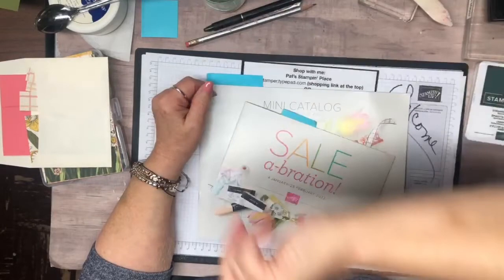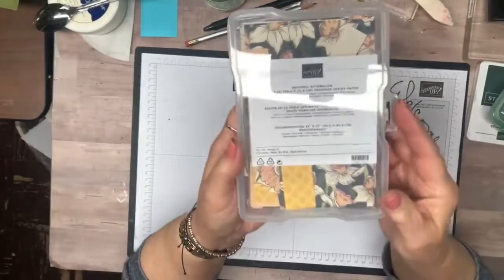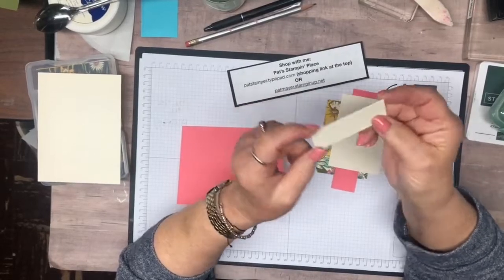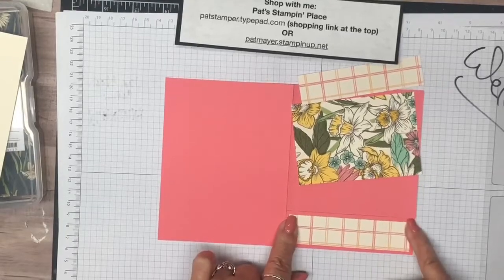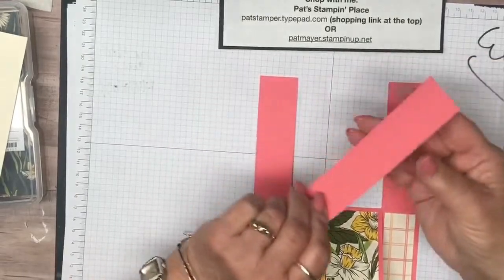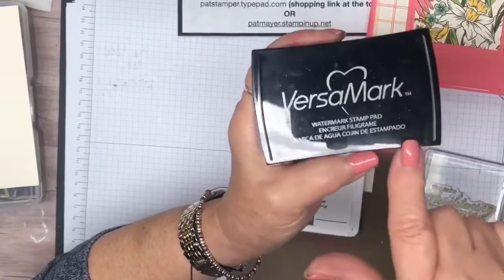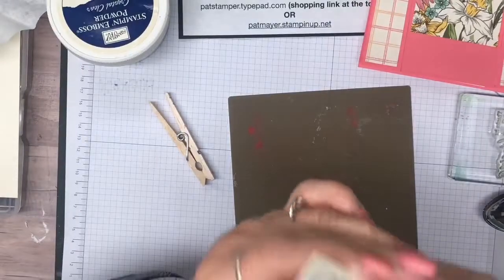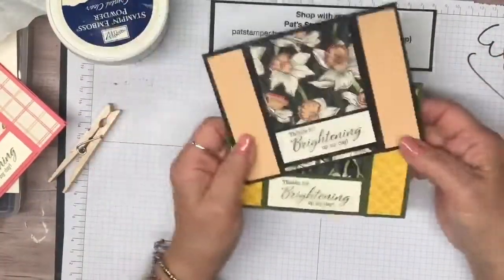Episode #64 - Stampin' Up! Fun Fold with Daffodil Afternoon DSP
This Bridge Flap fun fold is pretty simple to make. Here are all the dimensions.

1 - 8 1/2 x 5 1//2 scored and folded at 4 1/4
1 - 2 3/4 x 4 piece of DSP
4 - 1 x 4 pieces of DSP (note the direction if  needed)
1 - 2 3/4 x 4 neutral card stock for the inside panel
1 - 5 1/2 x 1 1/4 for "bridge panel"
1 - 1 x 2 3/4 for front sentiment

Daffodil Afternoon 12" X 12" (30.5 X 30.5 Cm) Designer Series Paper [158127] - Price: $0.00